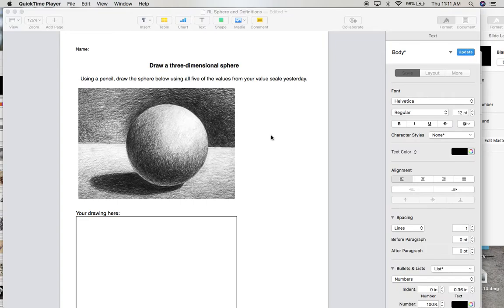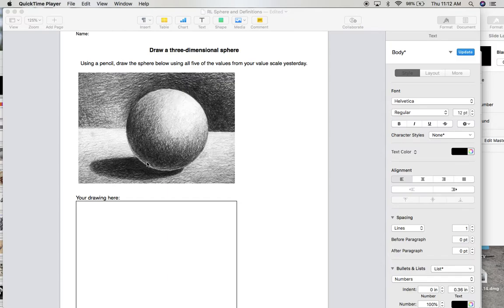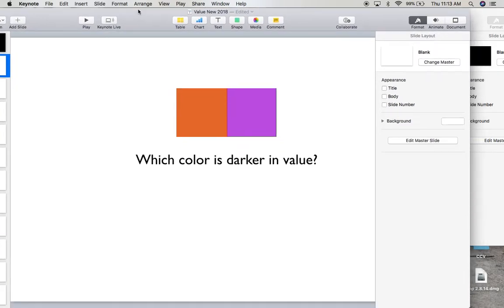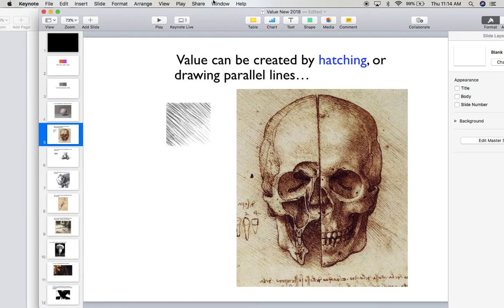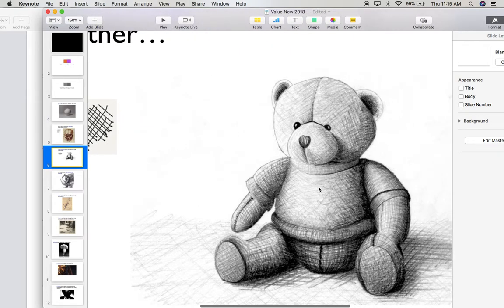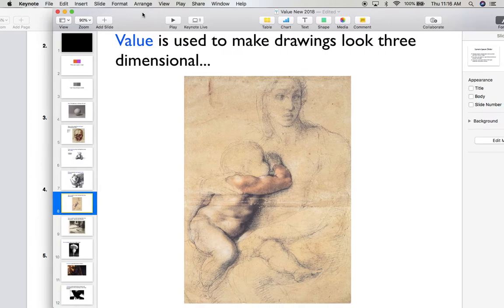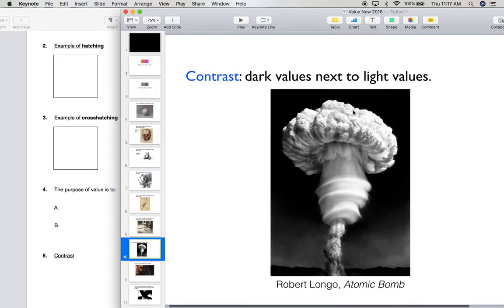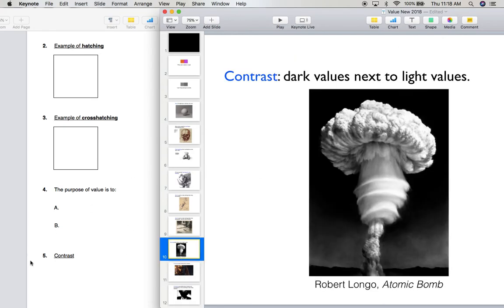How to complete Sphere and Vocab assignment